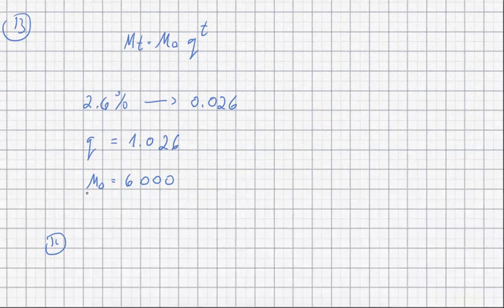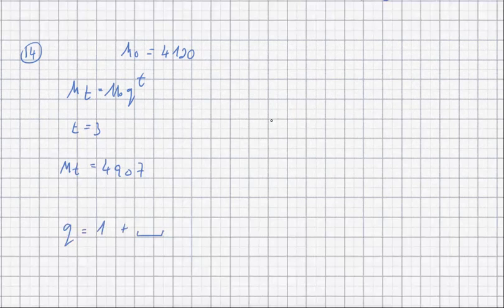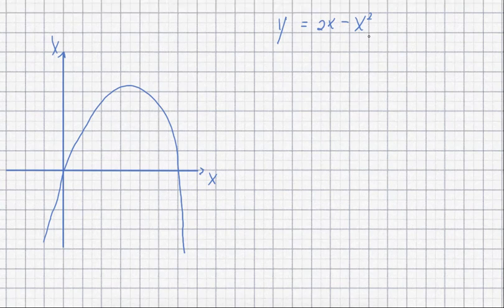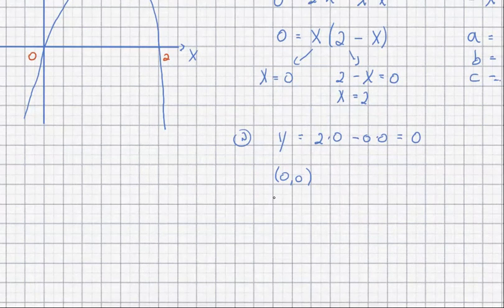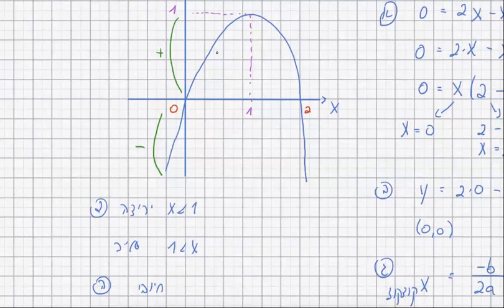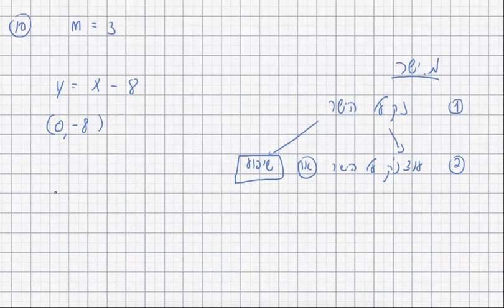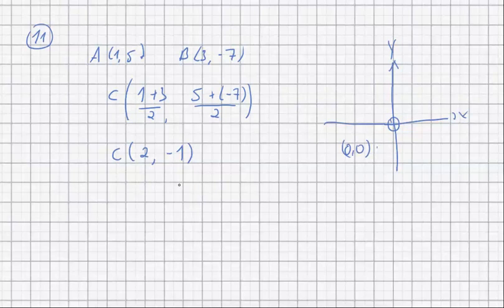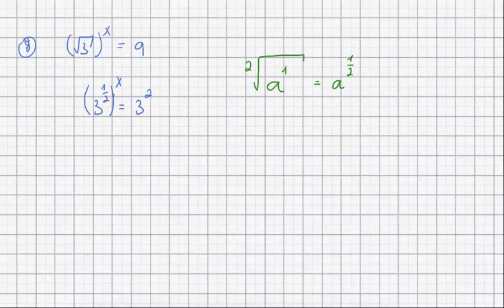פרלי אנליטית ומעריכיות